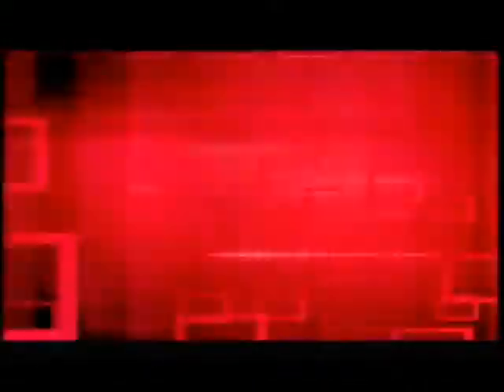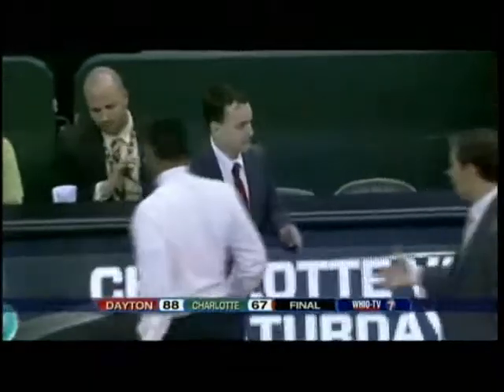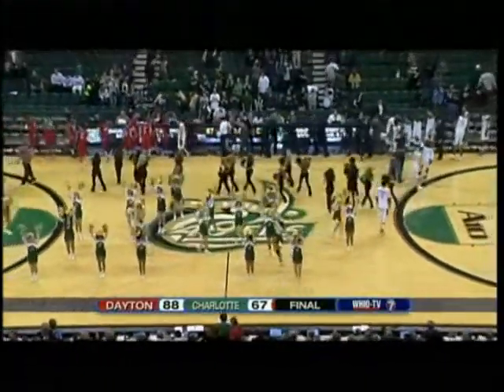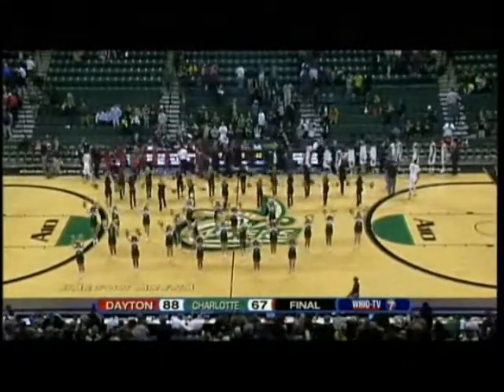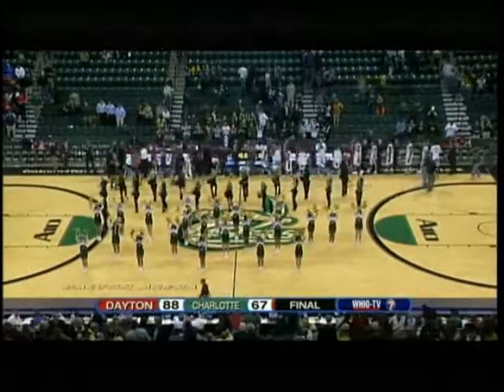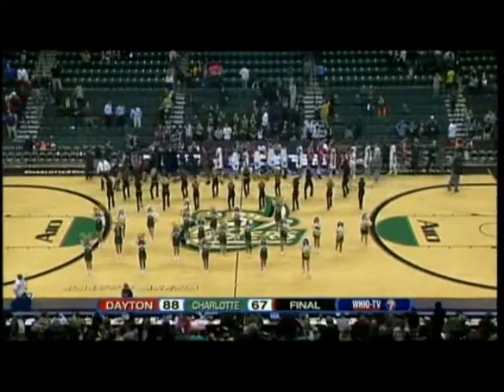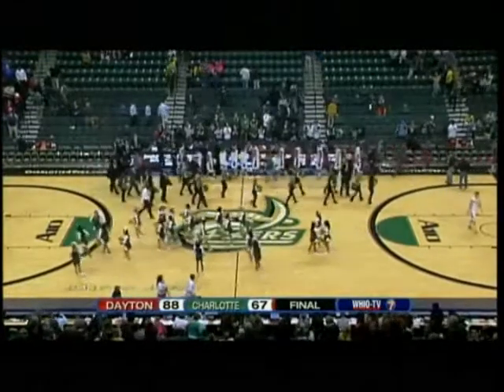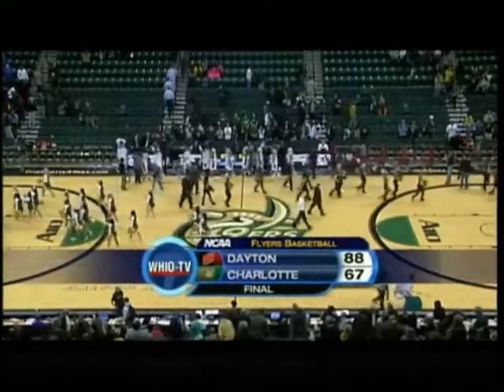Men's Basketball Highlights - At Charlotte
Highlights after the Dayton Flyers 88-67 road win against the Charlotte 49ers.